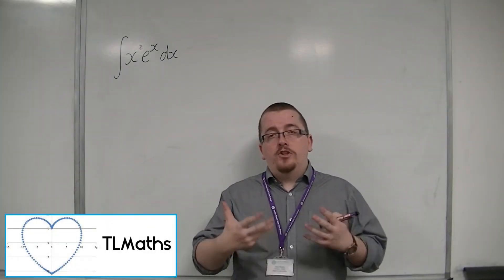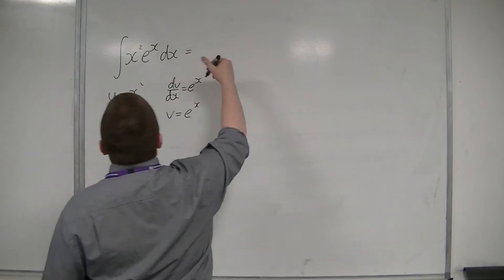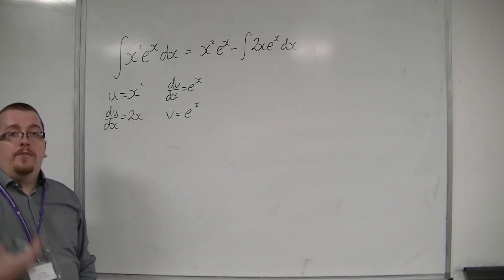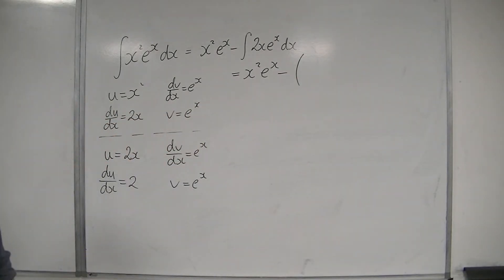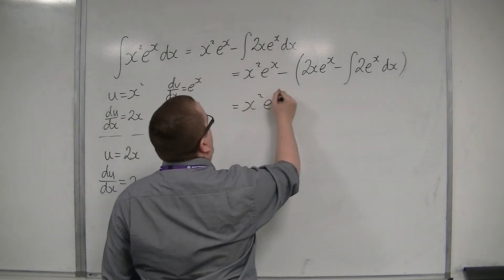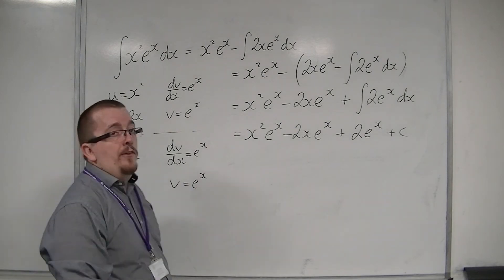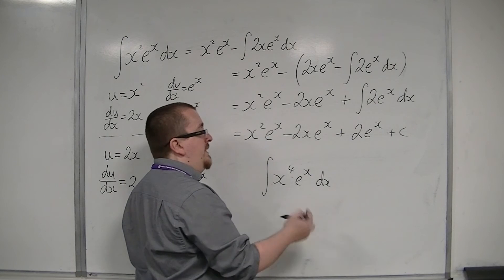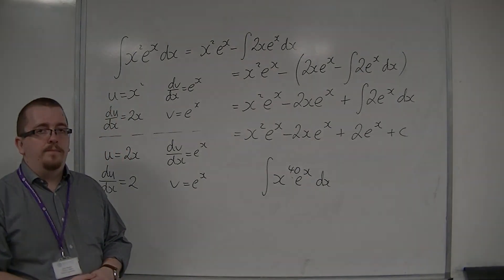OCR MEI Core 3 7.18 Using Integration by Parts TWICE